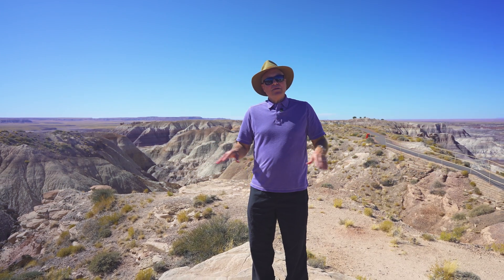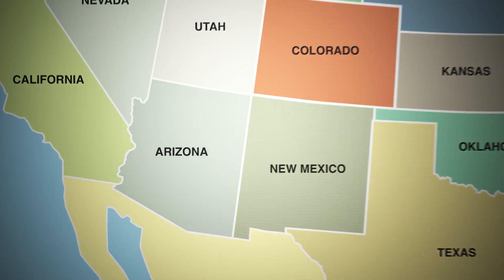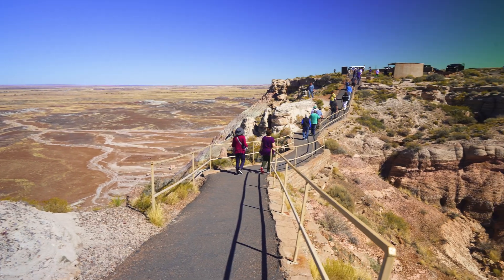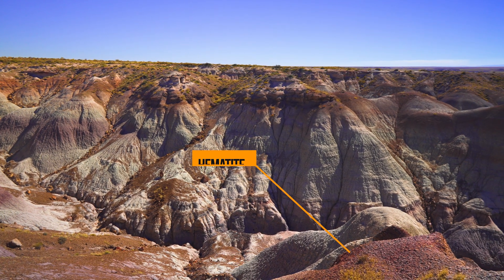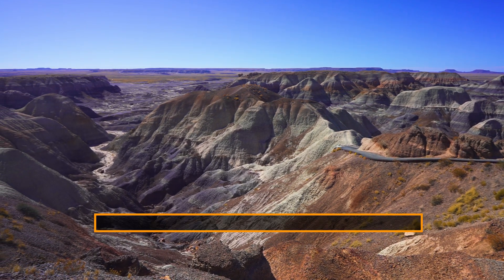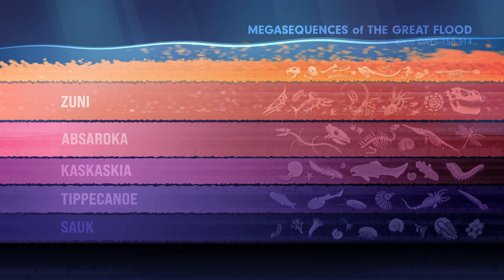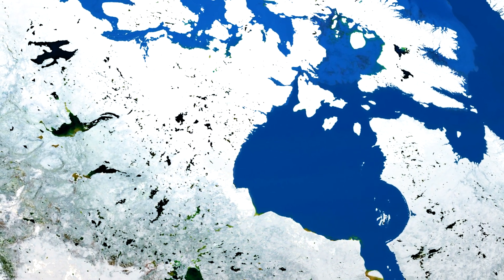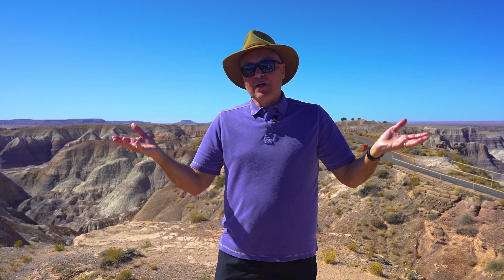Flood Geology at The Painted Desert | Creation on Location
Explore the beauty and mystery of the Painted Desert with Dr. Tim Clarey. Learn how the layered rocks and marine limestone reveal powerful evidence of a world once covered by a global flood.